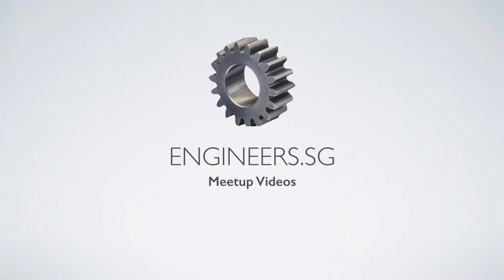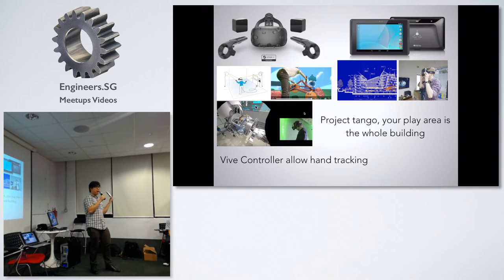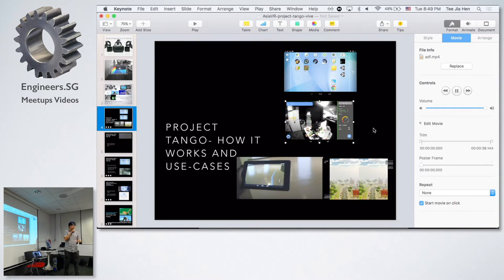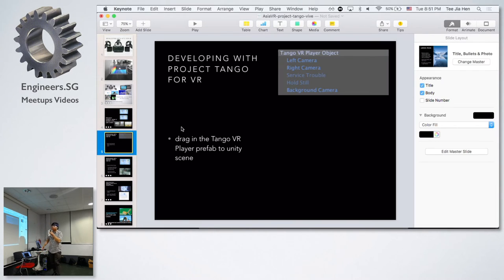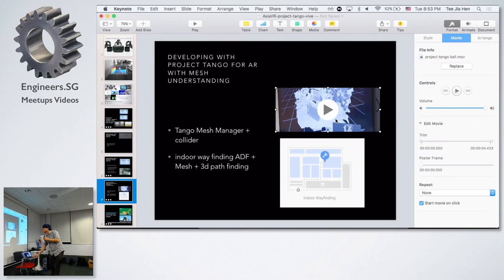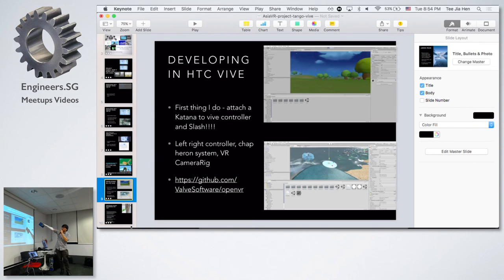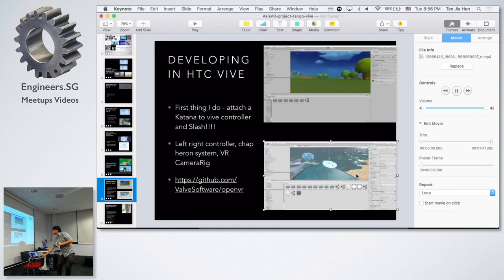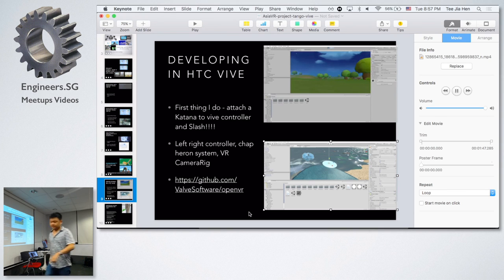HTC Vive / Project Tango+Cardboard demo - Singapore Virtual Reality Meetup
Speaker: Jia Hen (VRcollab.com)

Naturally we saved a very special experience to last — everyone is invited to join Jia at his office to demo the new HTC Vive, learn more about Project Tango ) and upcoming VR events for the developer community.

Jia will also be showing a cool new VR beach demo that he and his team have created: